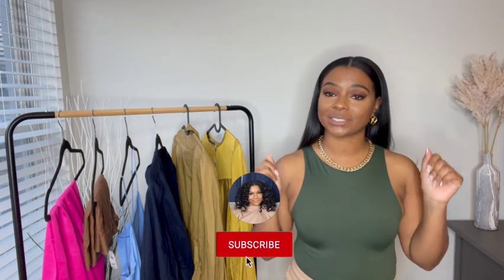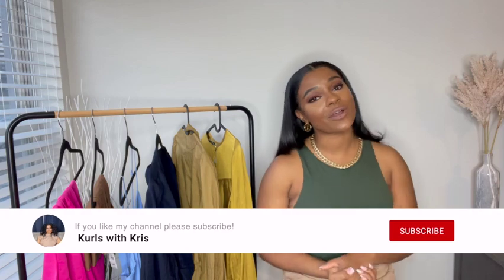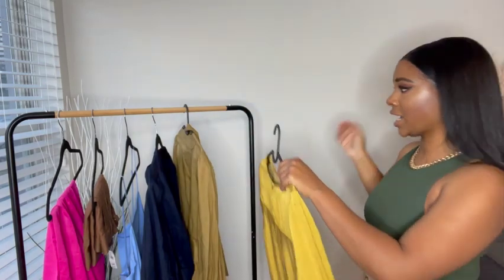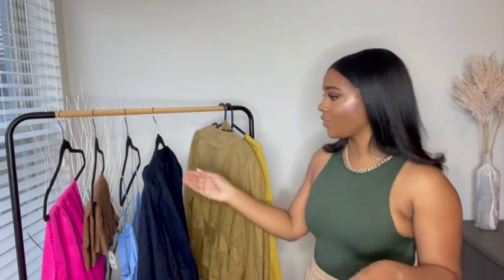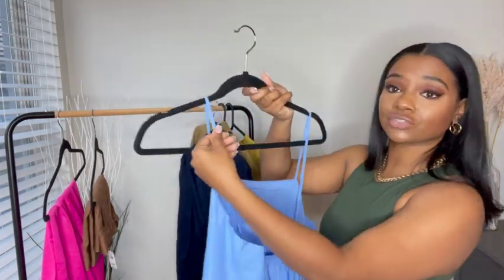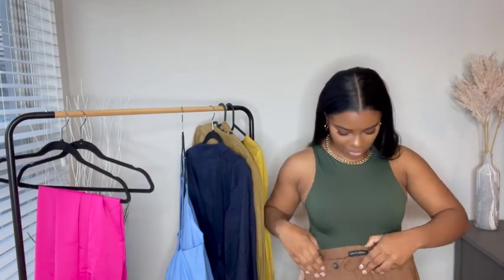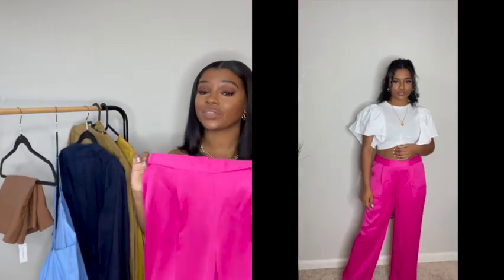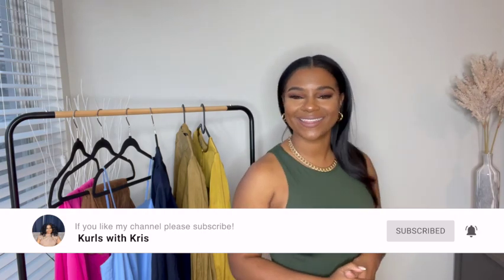What's New In My Closet || Banana Republic Haul 2022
Hey gang! Im back with another What's new in my closet! Yall know I love to shop. Especially sales !! LOL
I linked everything below!

Tan Shorts

XOXO Kris

Hi there! New to Keeping up with Kris? If so, here's what you need to know -- I like Hair, Makeup and Fashion……A LOT, so I use this channel to explore Natural Hair Routines, Make Up Hauls, and Fashion Inspiration to define style on a budget!!! I also like to brag about my son. alot.